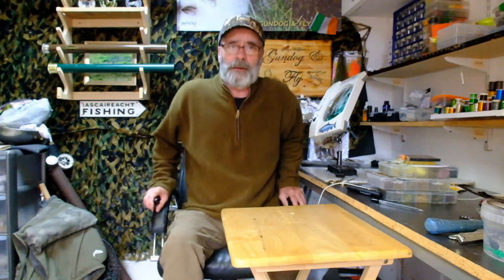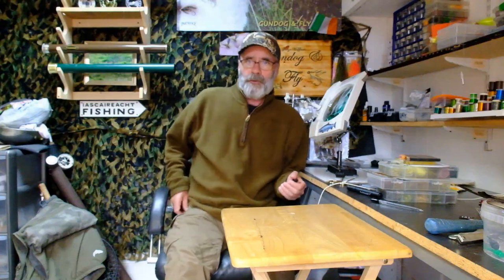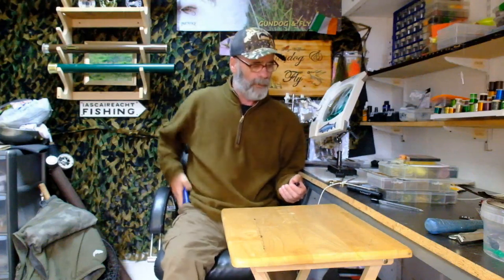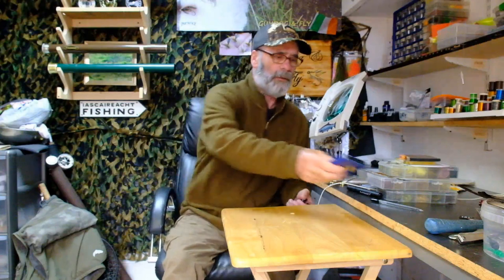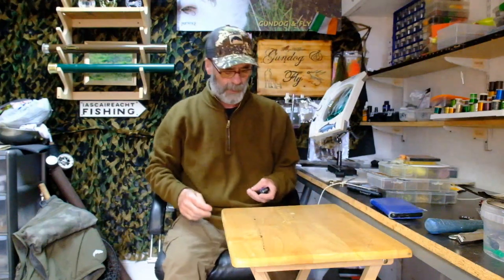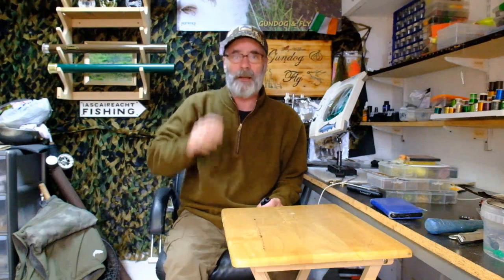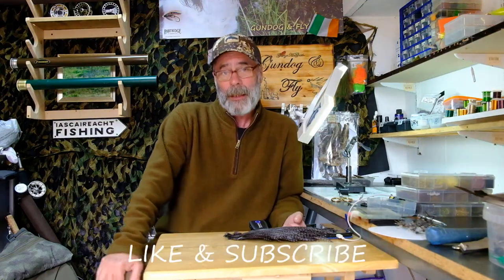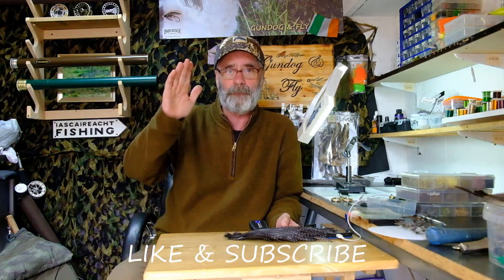Spent Mayfly Flytying Tutorial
A brilliant Spent Mayfly pattern for river or lake,